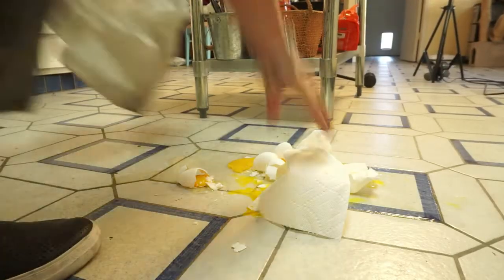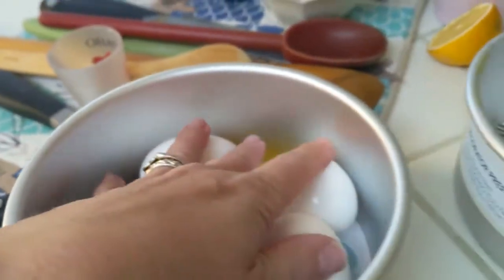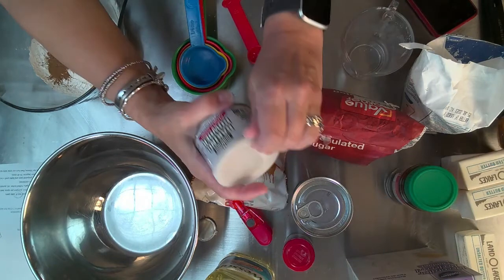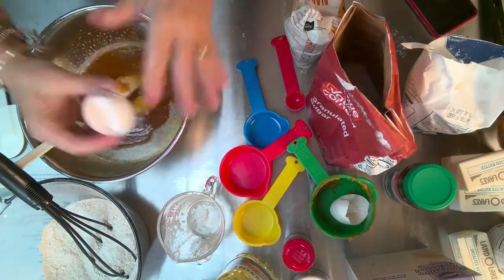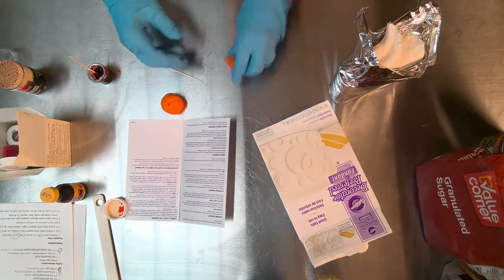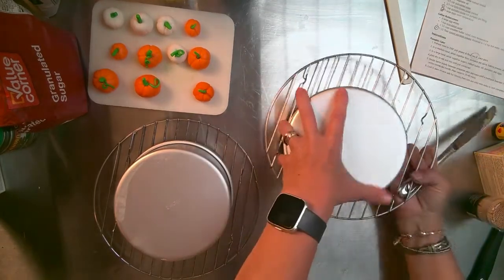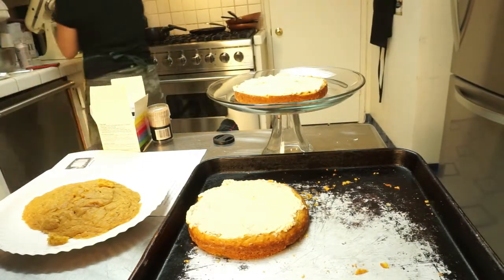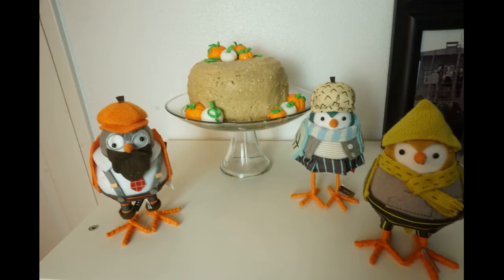I Baked a Pumpkin Spice Latte Cake * Flight Attendant Life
One girl's adventures in flying, fitness and family!
I made a Pumpkin Spice Latte Cake!

Filmed on my Google Pixel phone, Sony a6000 or Microsoft Surface.
Edited with Movavi and PicMonkey
Category